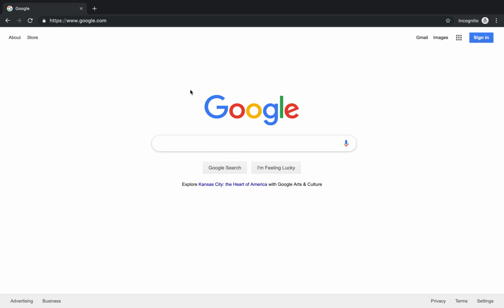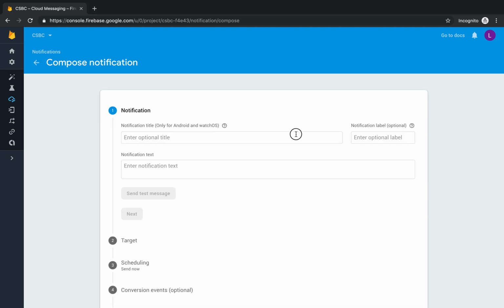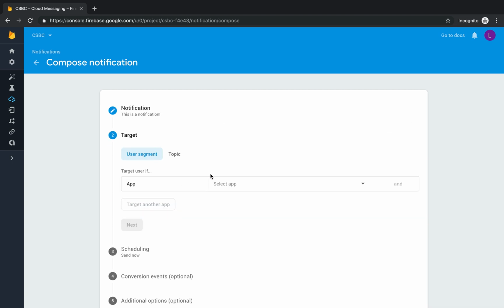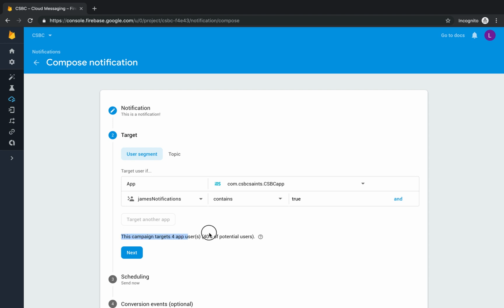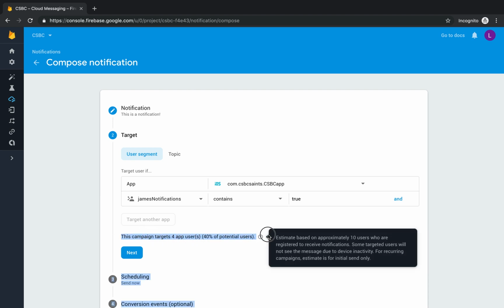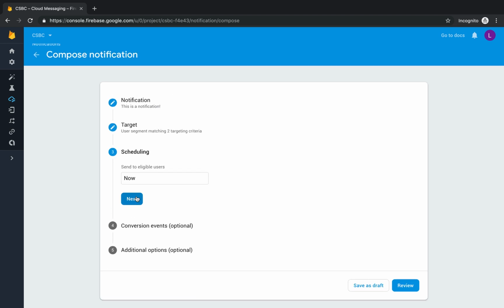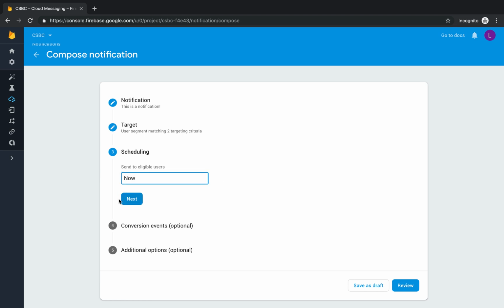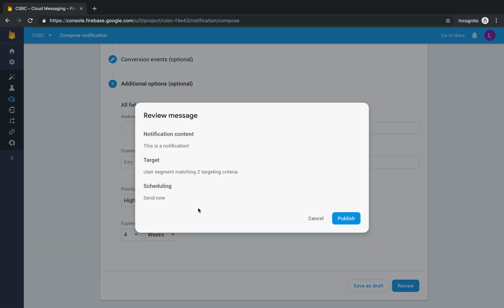Send notifications to CSBC App Users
Here is a short video on how to create and send notifications to users of the CSBC App. Please note that only building principals and secretaries will be able to log in to the notification console with their diocesan email. Everything in this tutorial will also work from a smartphone's web browser.

Link to notification console (bookmark this page to easily find it in the future)